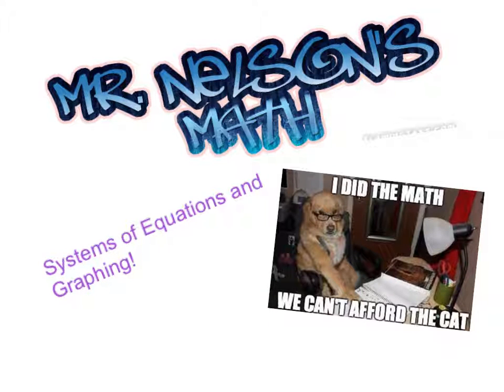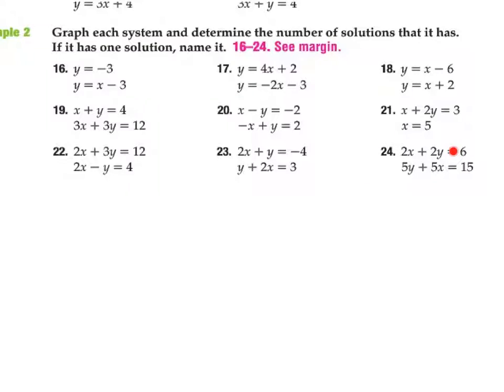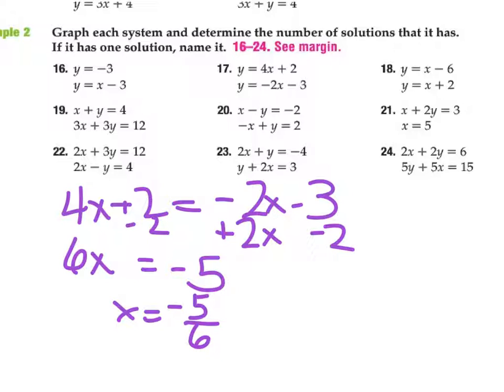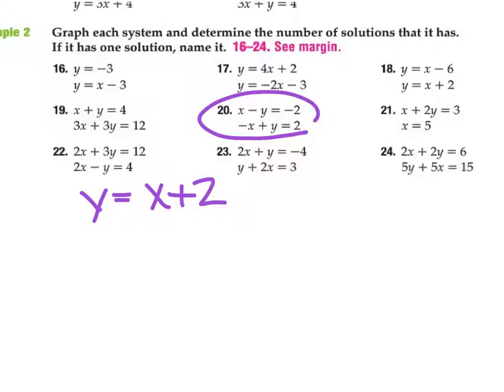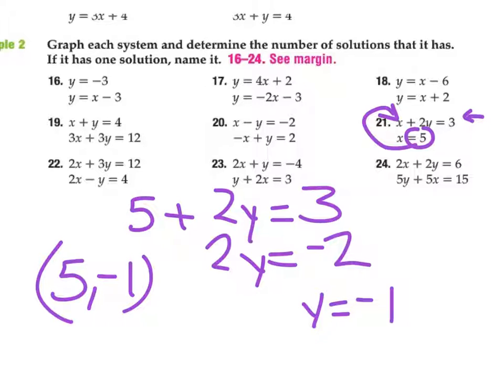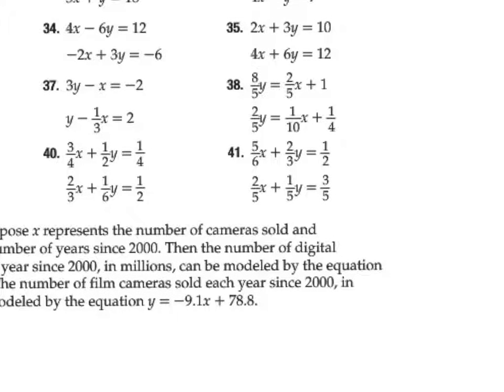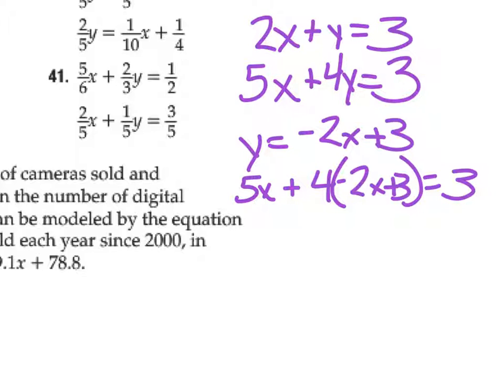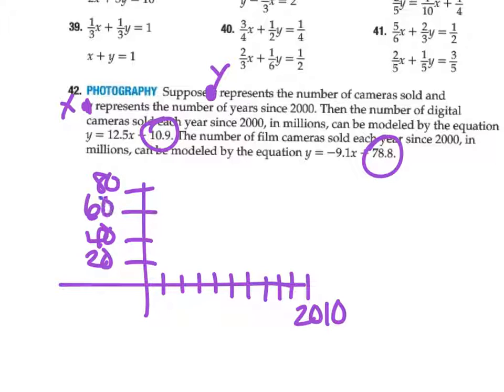Systems of Equations and Graphing!